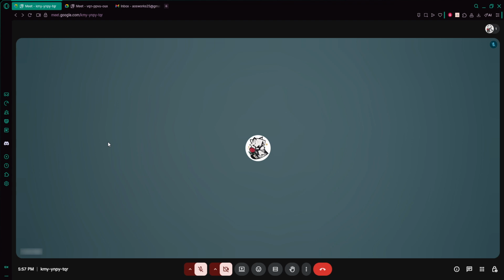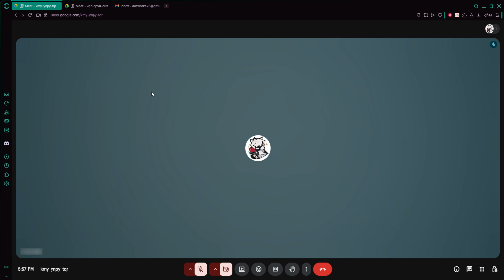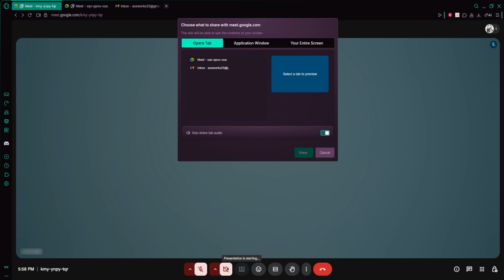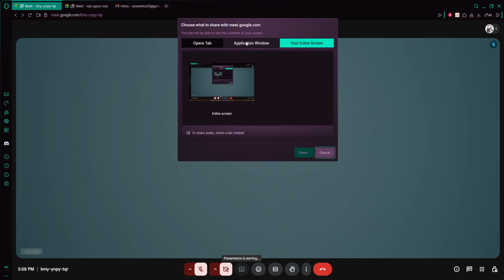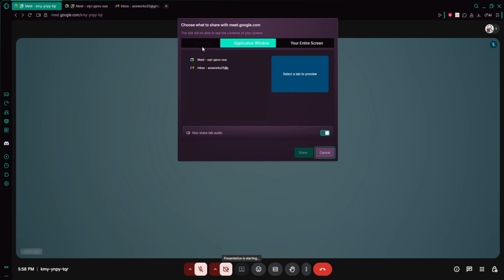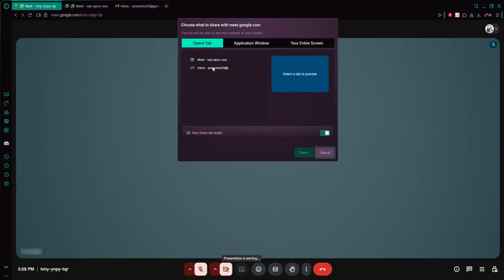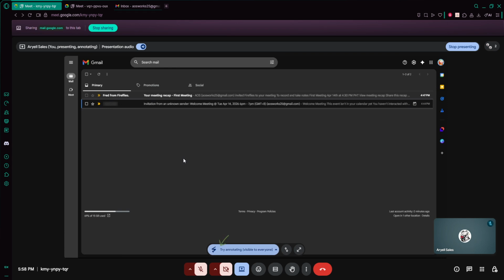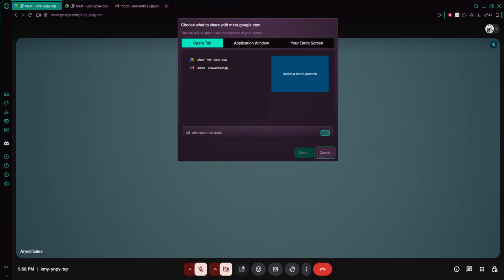How To Share Screen On Google Meet (Simple Guide)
In this professional tutorial, you'll discover the step-by-step process for sharing your screen during Google Meet sessions. Whether you're conducting a presentation, collaborating on a project, or teaching a lesson, knowing how to effectively share your screen can enhance communication and collaboration. This video covers everything you need to know about screen sharing, including the different options available and best practices.

By watching this video, you'll learn how to seamlessly share your screen with others in a Google Meet call. Enhance your meetings by mastering this essential skill. Watch till the end to ensure you don't miss any crucial details!